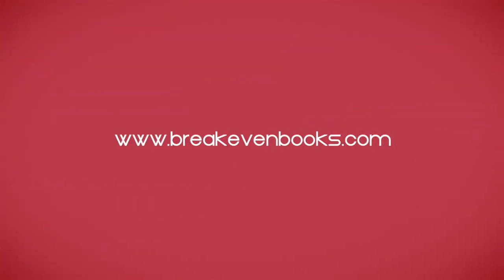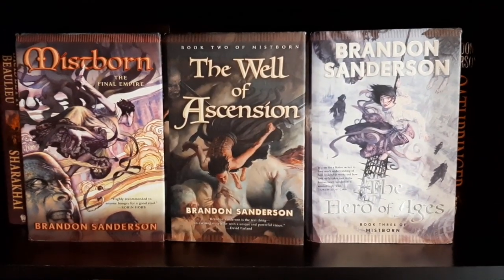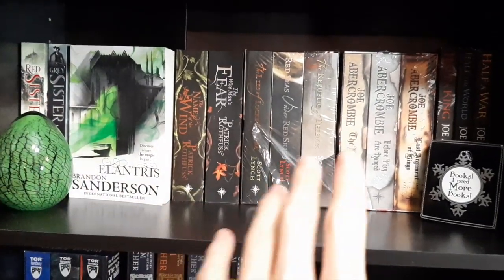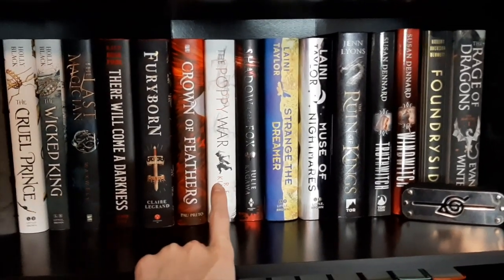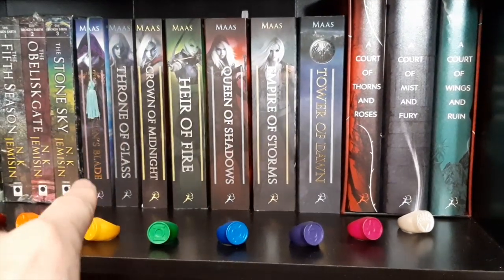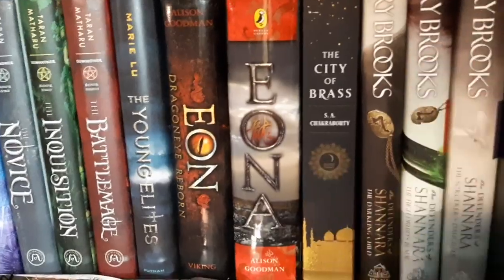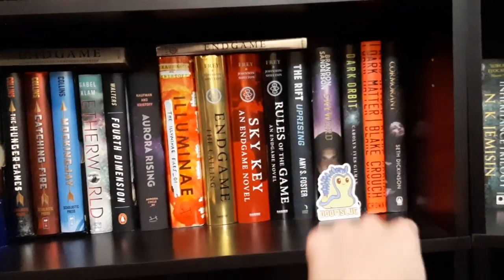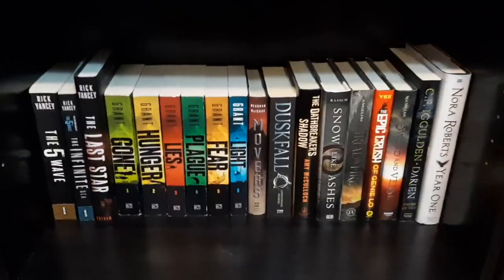BOOKSHELF TOUR PART 2 📚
And here is part 2 of the bookshelf tour which shows all of Markus' books! I am sure his books are much better because he generally likes fantasy! Like any of these books?

Amazon Wishlist